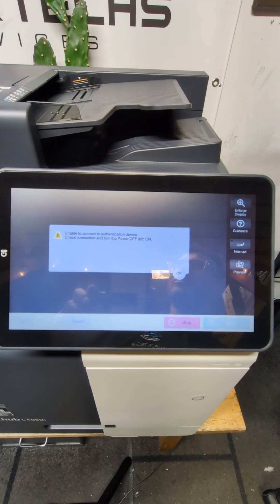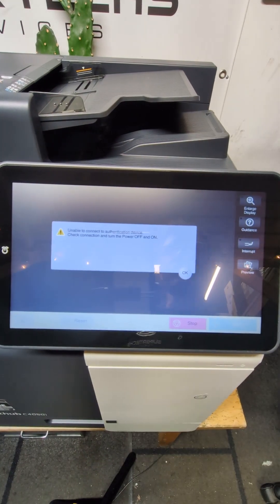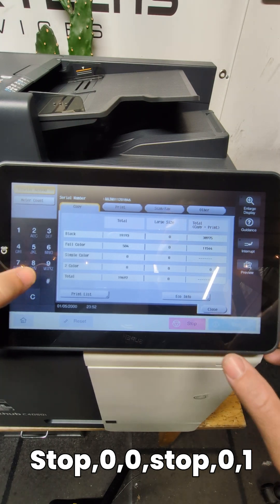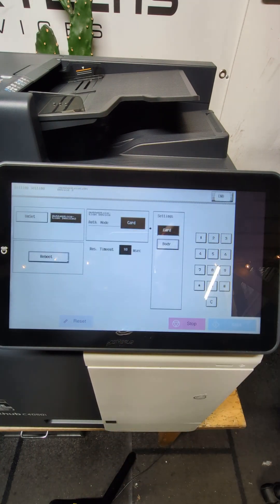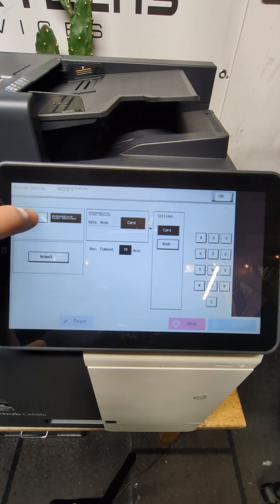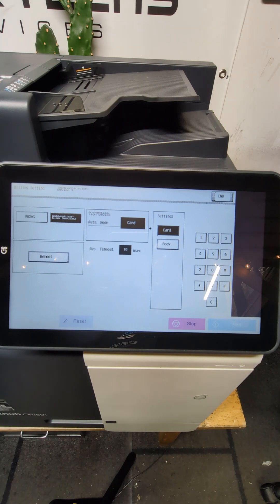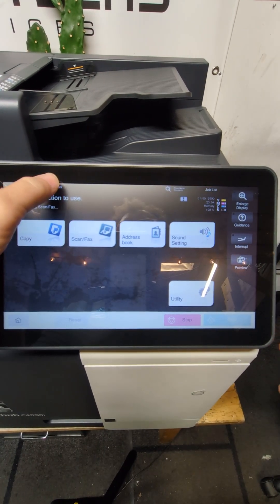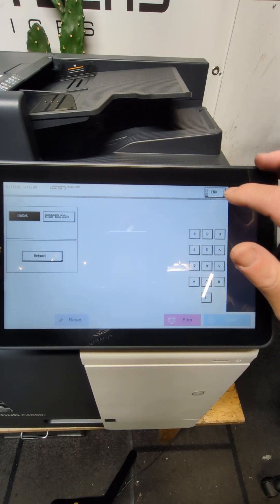How to disable Authentication Device on Konica Bizhub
Welcome to Supertechs Services—your trusted partner for copier, printer, and device servicing. With over 30 years of combined experience, we’re dedicated to empowering you to handle equipment repairs with confidence. Got questions?

In this video, we'll show you how to disable the Authentication device on the Konica Bizhub C4050i and other models.